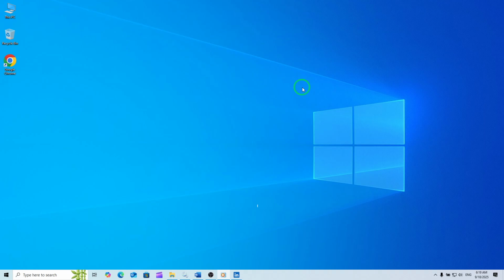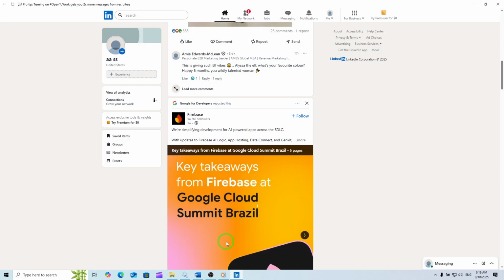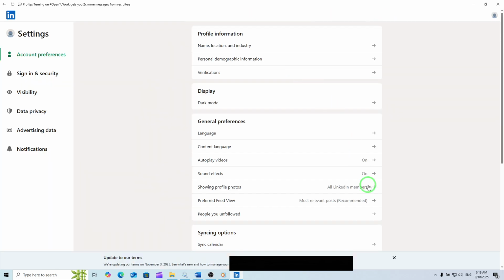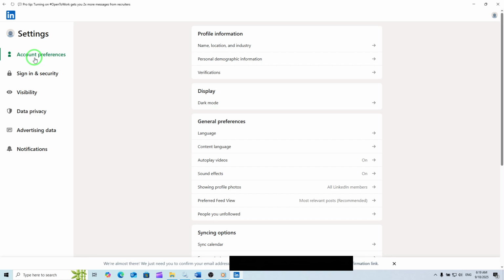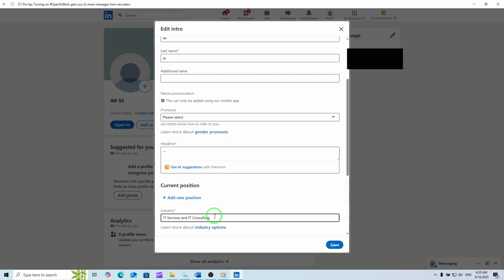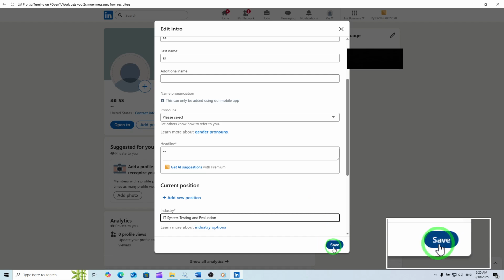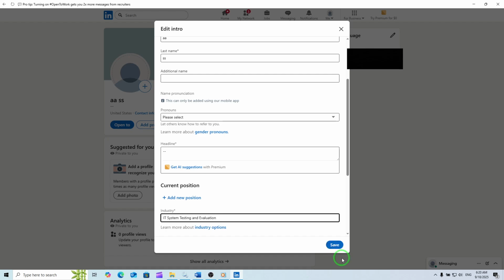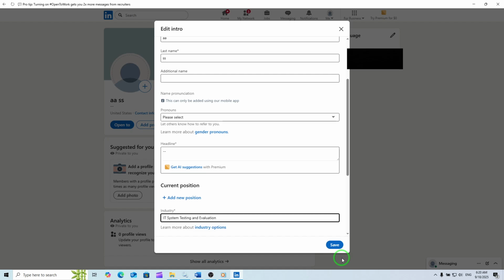How To Add Your Industry On LinkedIn App On PC (New Update)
Learn how to add your industry on LinkedIn using the PC app with the latest update. This quick guide will show you the exact steps to update your LinkedIn profile and make it more professional.

1. Open LinkedIn app

2. Click on Me icon at the top right corner

3. Enter to Settings and privacy, then Account preferences

4. Under Profile information, click on Name, location, and industry

5. Under Industry, add it

6. Click Save-

Chapters:
00:00 Intro
00:12 Soultion
01:05 Outro